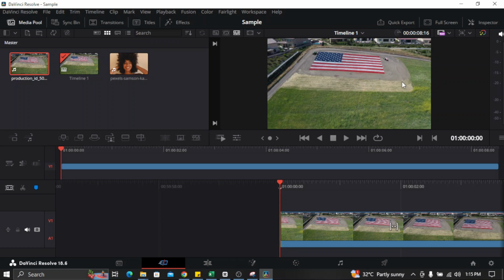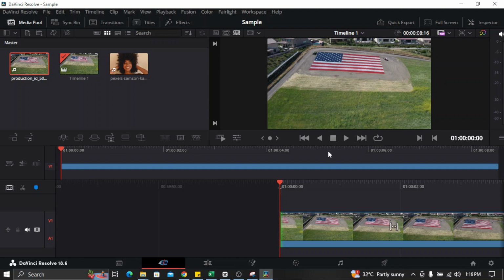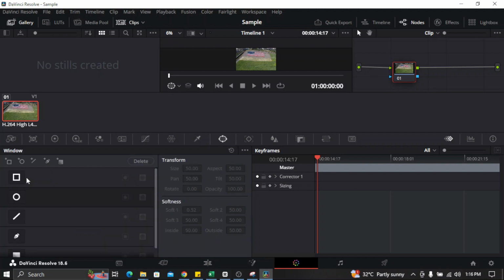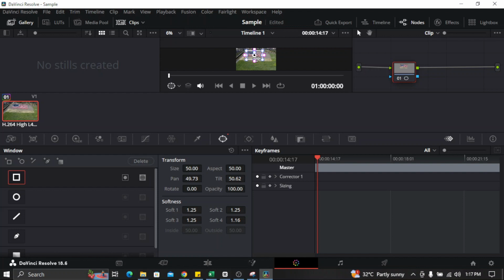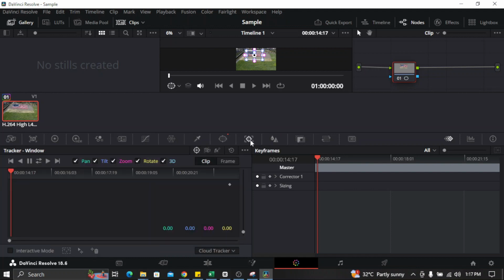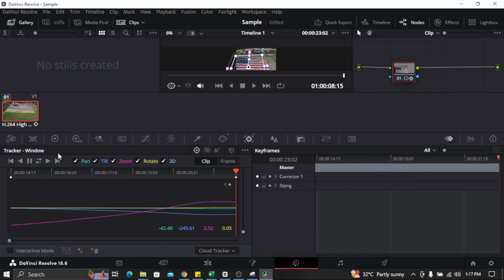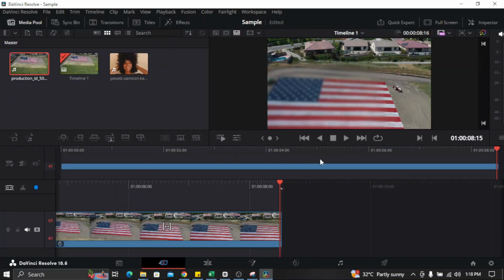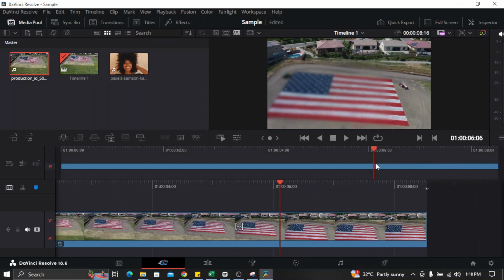How to Blur a Specific Area in Davinci Resolve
In this tutorial, I'm going to show you how to blur a specific part of your video in Davinci Resolve.